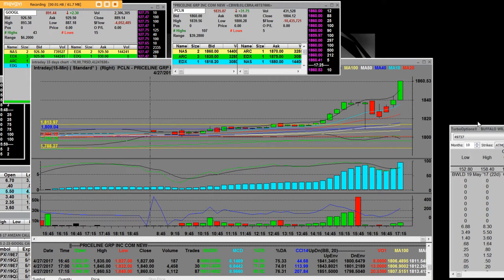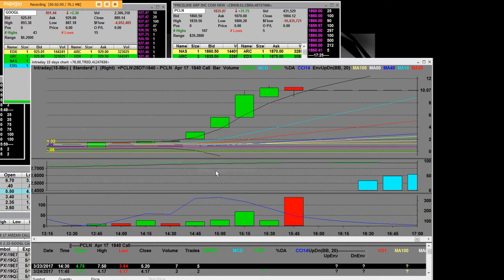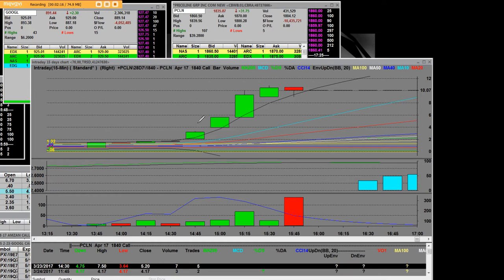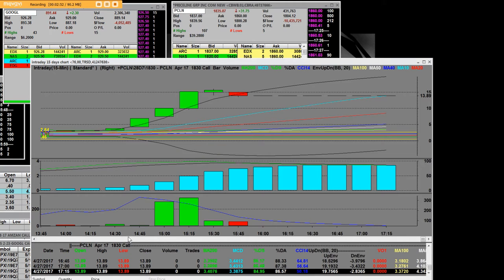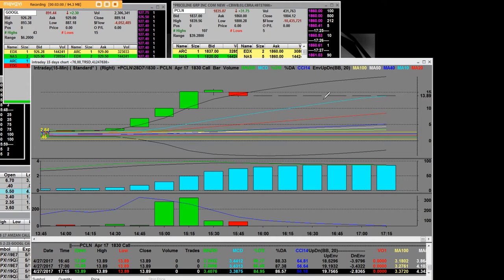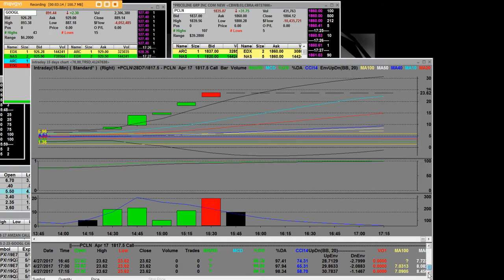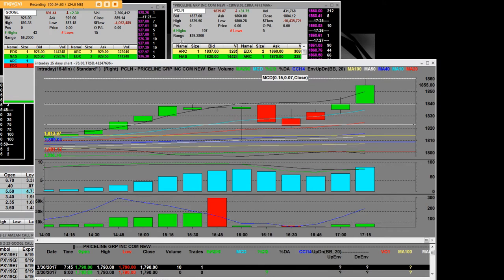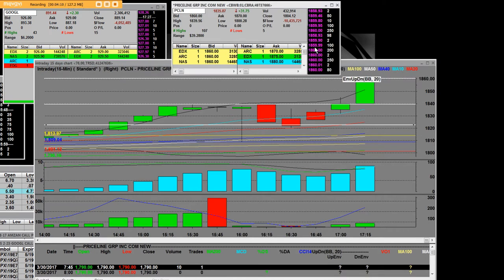PCLN break out 818, 840, 1850 Turbo Option Trading Calls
TurboOptionTrading.com works with several of the top broker dealers direct access trading start now

TurboOptionTrading.com and TurboOptionExchange.com trading call options in many different call side trades Beginners are welcome our Market Making Team gives out all the orders daily with TurboOptionTrading.com school the only Market Making Firm to the public period. Watch the live trading take the free 5 day trial in action all option traders start now